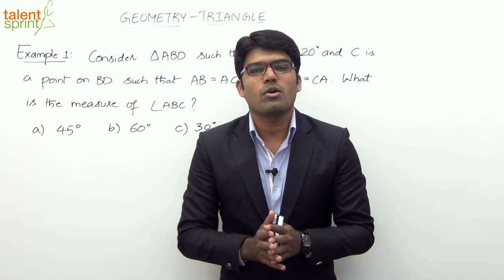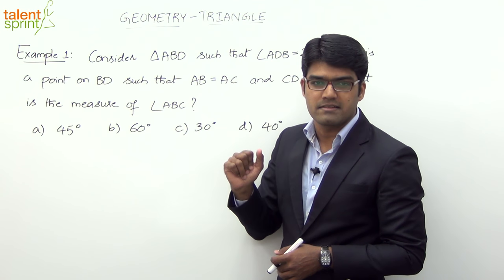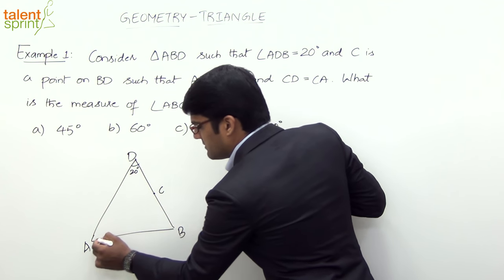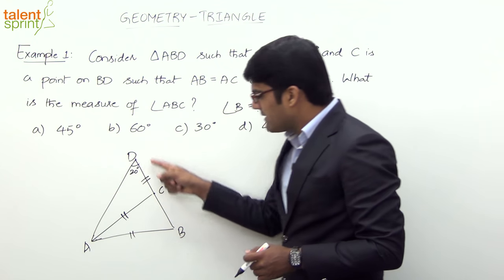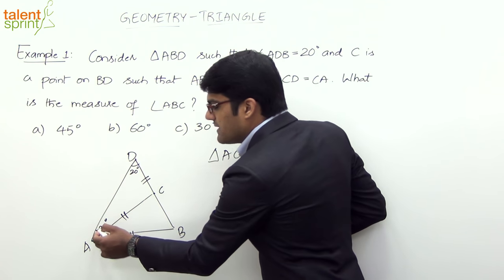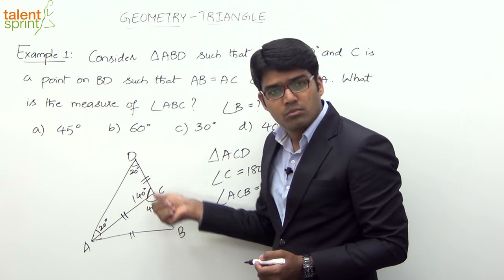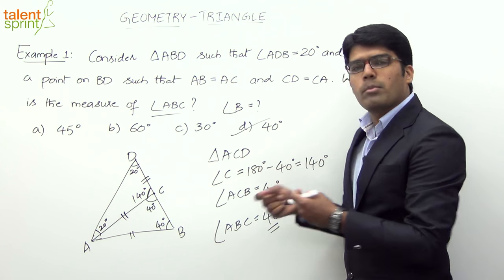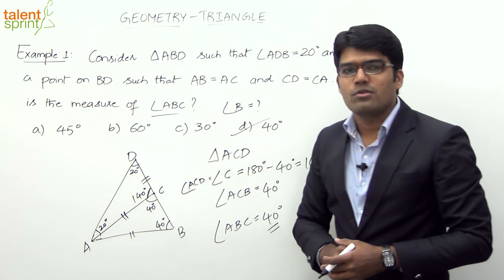Triangles | Basic Example - 1 | Geometry | Quantitative Aptitude | TalentSprint Aptitude Prep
Question: Consider ∆ABD such that ∠ADB = 20° and C is a point on BD such that AB = AC and CD = CA. What is the measure of ∠ABC ?

Happy learning!